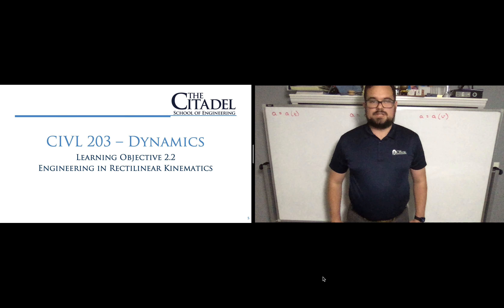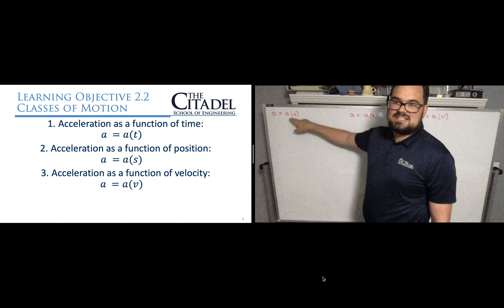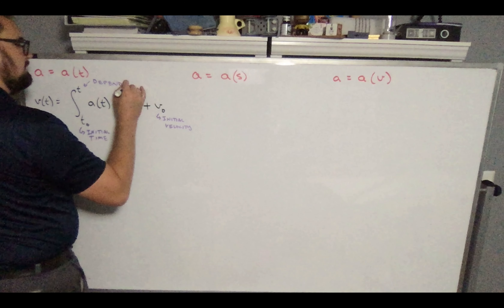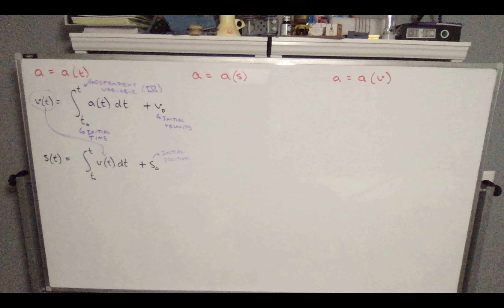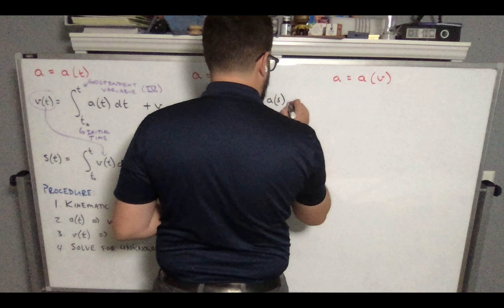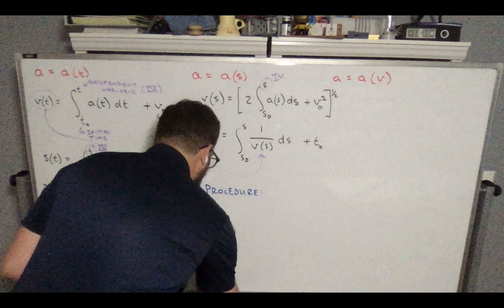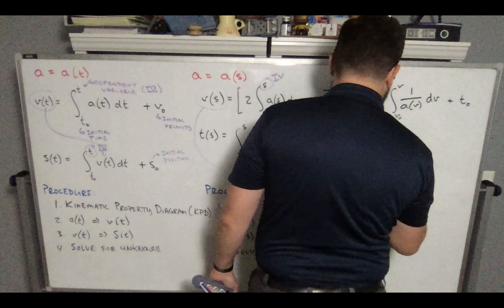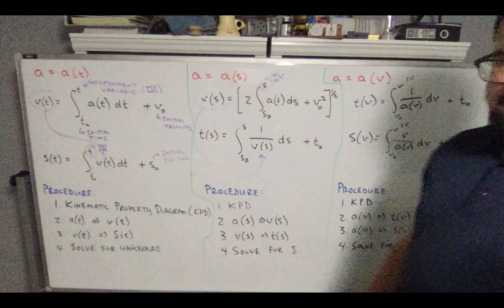CIVL203 Dynamics LO2.2 Acceleration based Equations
CIVL203 Dynamics
Civil and Environmental Engineering
School of Engineering
The Citadel

Pre-lecture video on kinematic relationship equations based on acceleration.

The Citadel CIVL203 Dynamics Learning Objectives
2.2 Calculate rectilinear particle kinematic properties using the KR equations (eqns) for…
2.2.1 Acceleration as a function of time, a(t).
2.2.2 Acceleration as a function of position, a(s).
2.2.3 Acceleration as a function of velocity, a(v).